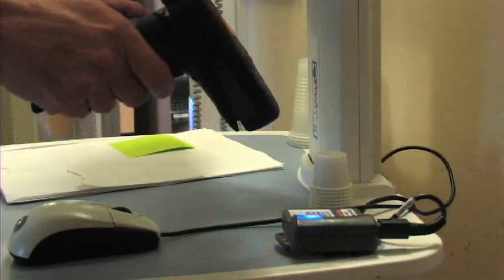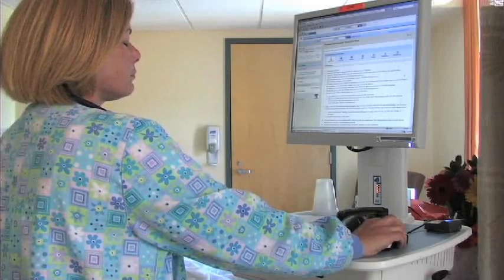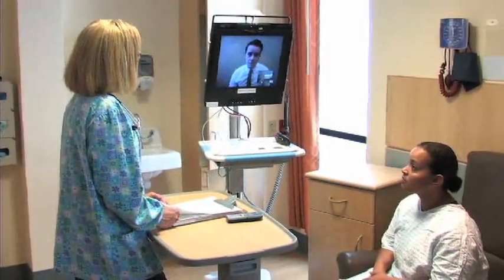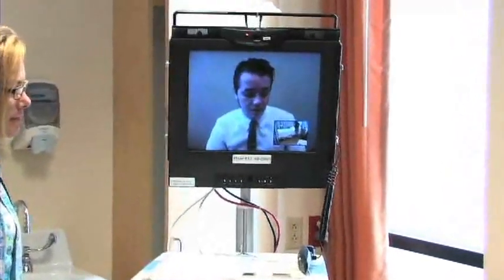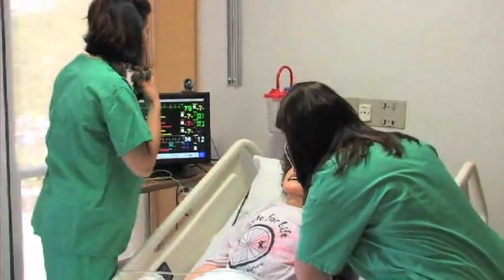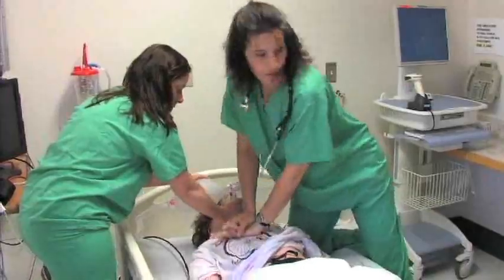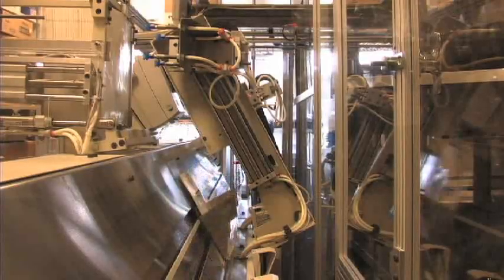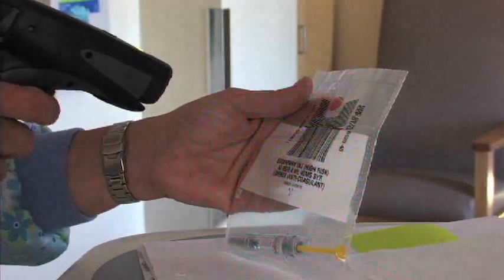Most Wired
Robots, computers and specialized bar code scanners all contributed to Backus Hospital in Norwich, CT being named one of America's "Most Wired hospitals" -- a recognition of its investments in technology as a partner in patient safety and quality.